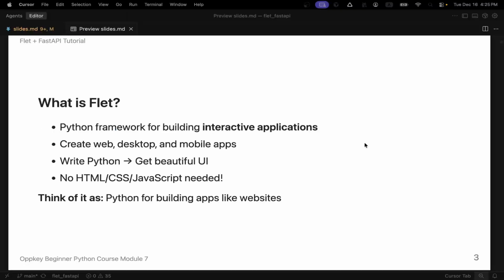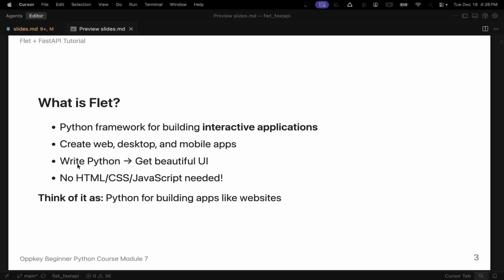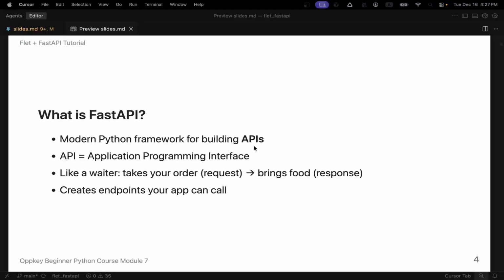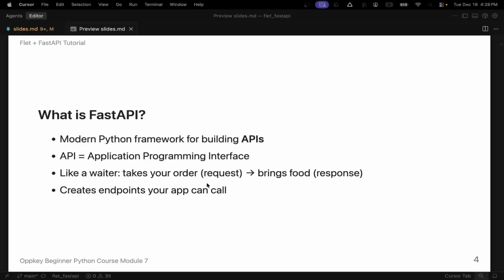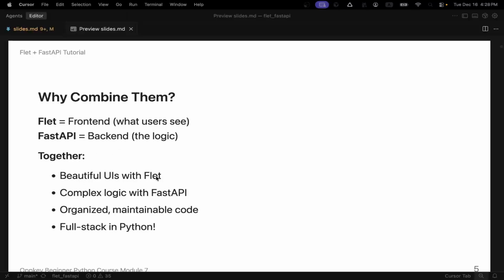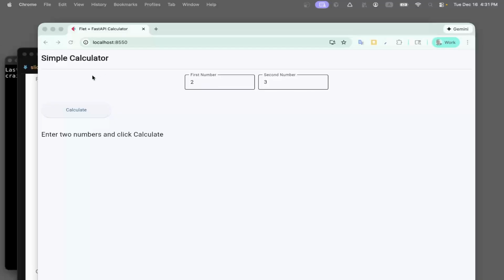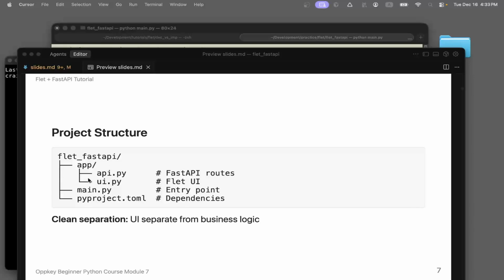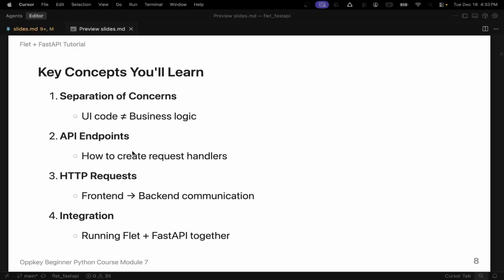28 Full-Stack Python Preview: Flet + FastAPI Integration - PYTH 7 01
This is Video 28 of our Beginner Python Tutorial series and the introduction to Module 7, where we move closer to a traditional full-stack Python architecture by integrating Flet with FastAPI.
In this video, you’ll get a preview of what we are about to build and, more importantly, why we are building it. We explain how Flet is used to create interactive user interfaces entirely in Python (web, desktop, and mobile) and how FastAPI is used to expose backend logic through API endpoints.
While Flet is not a widely recognized framework in hiring pipelines, it is an effective way to learn core Python concepts, UI development, and front-end/back-end integration without requiring HTML, CSS, or JavaScript. FastAPI, on the other hand, represents a modern Python backend framework that is increasingly common in new production applications.
To keep the focus on architecture rather than complexity, we build an intentionally simple example:
a calculator that sends two numbers from a Flet UI to a FastAPI endpoint, processes the request, and returns the result to be displayed in the interface.
Key concepts covered in this module include:

Separation of concerns between UI and business logic

Front-end and back-end communication using HTTP requests

API endpoints and request/response patterns

Organizing a Python project for maintainability

Preparing for more conventional full-stack Python applications

By the end of this module, you’ll understand how a Python UI can communicate with a backend API and how this pattern scales to more realistic applications, even when the example itself is deliberately simple.
This video sets the foundation for the hands-on implementation that follows in the rest of Module 7.